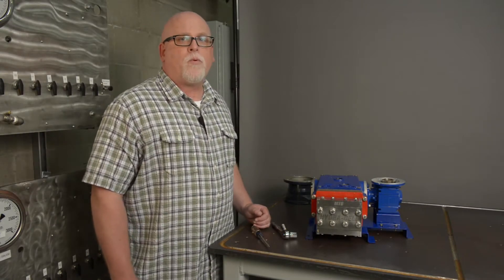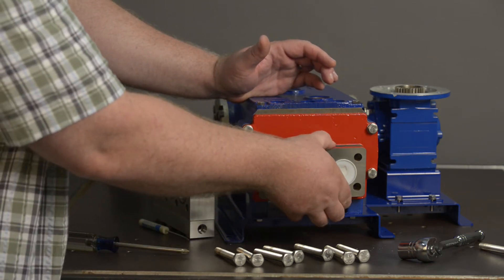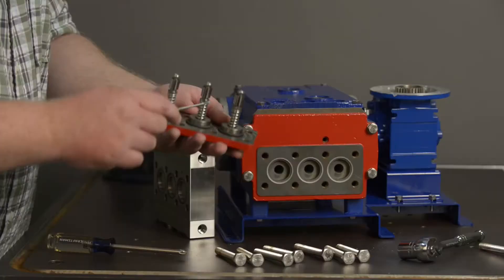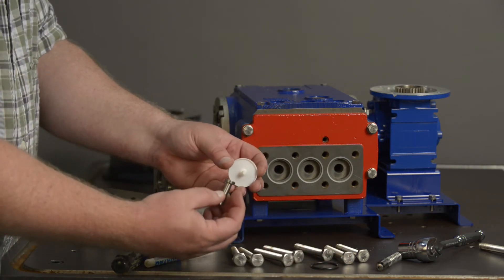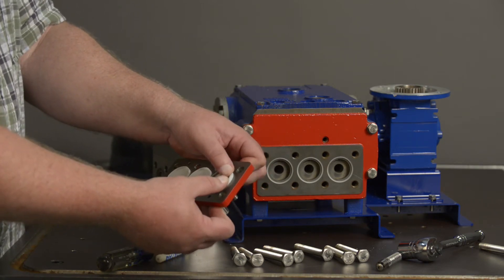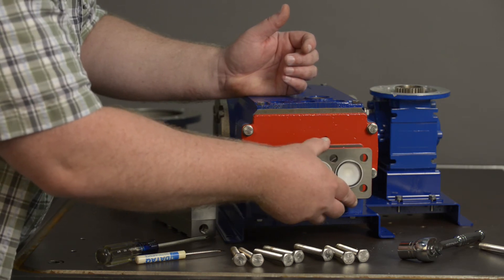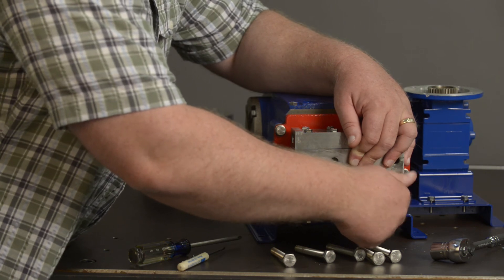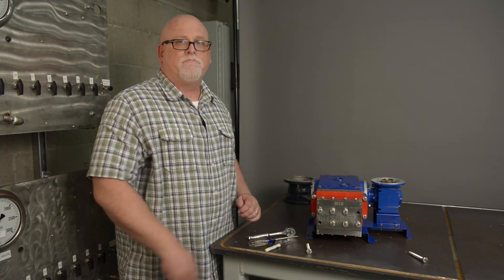Replacing the MT8 Metering Pump Diaphragms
An instructional video providing pump maintenance assistance in replacing the diaphragms in the MT8 metering pump from Hydra-Cell Metering Solutions. This video provides step by step instruction, including a list of any items necessary to perform this maintenance procedure.